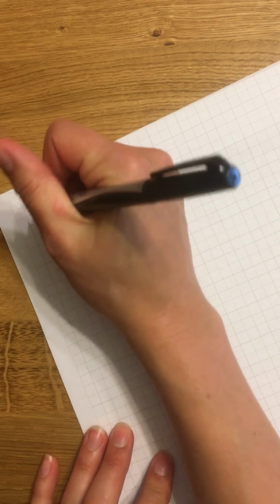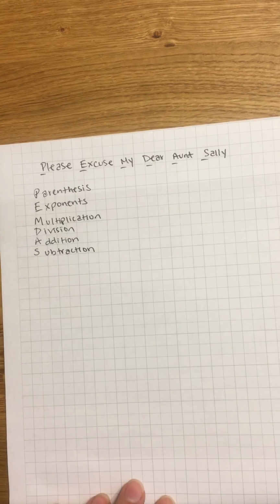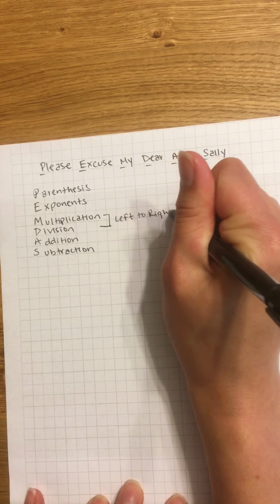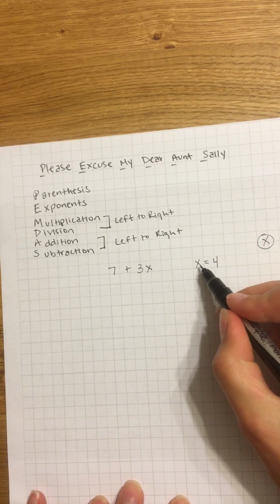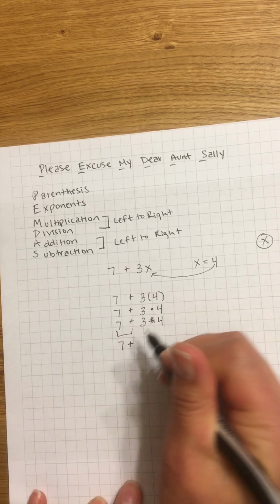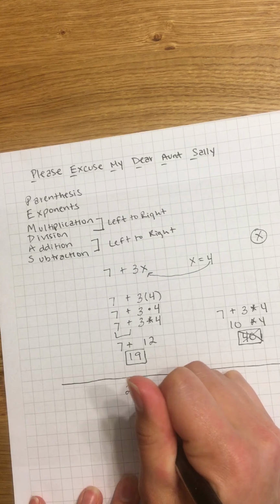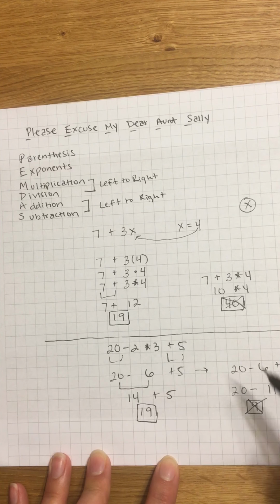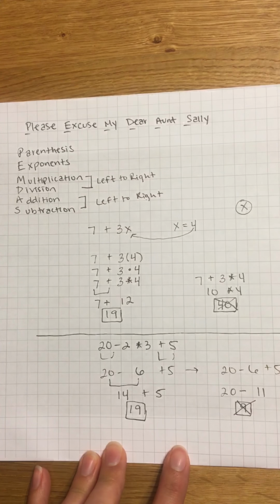Order of Operations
Math Explainations